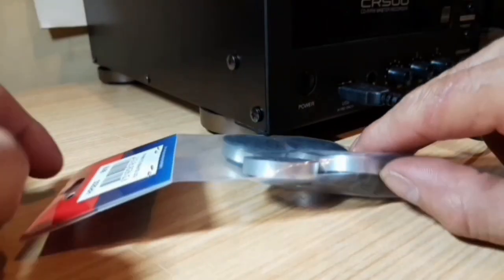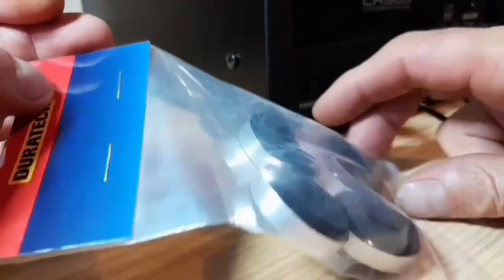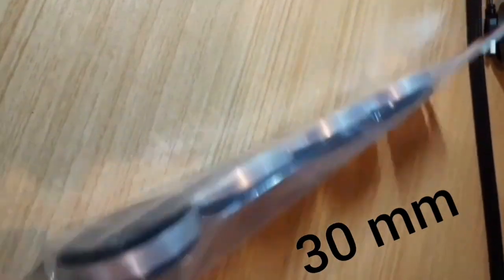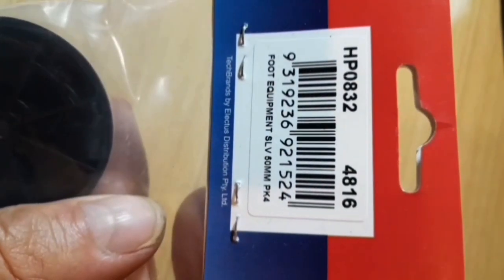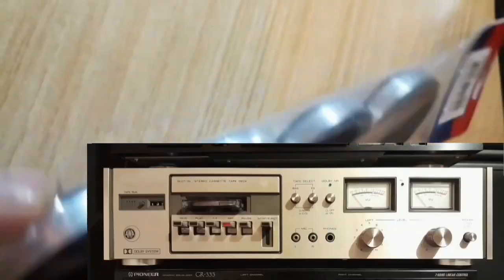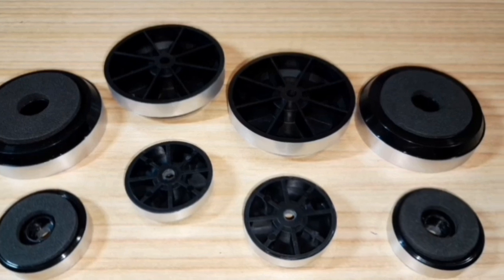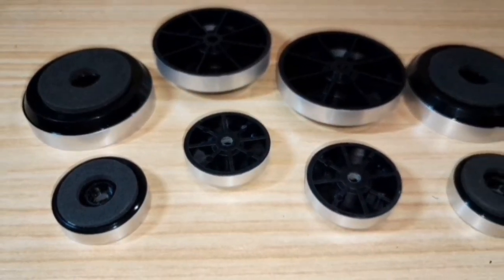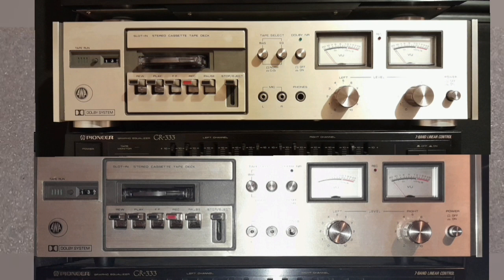HI FI FEET FOR HI FI COMPONENTS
aftermarket HI FI FEET FOR OLD HI FI COMPONENTS